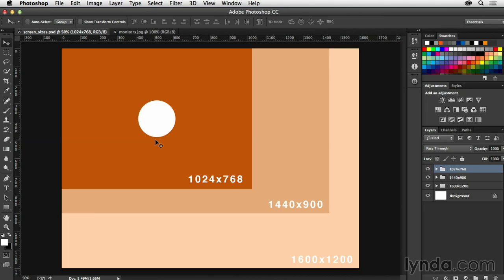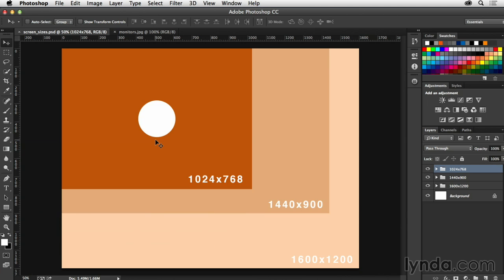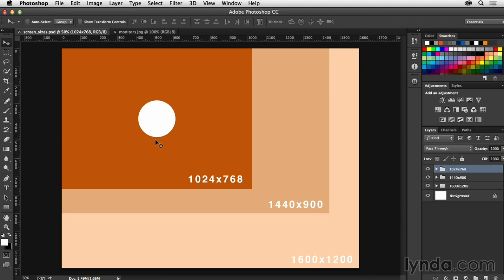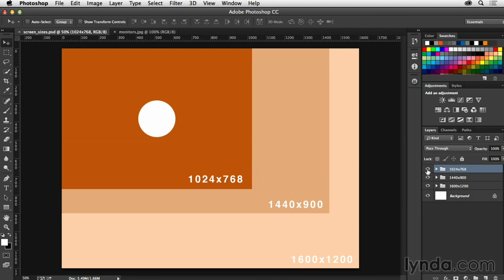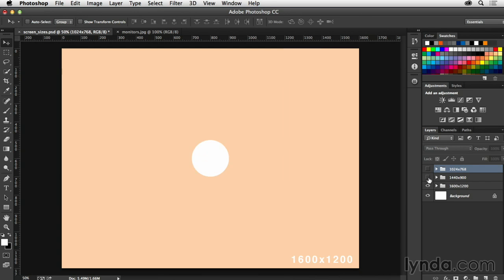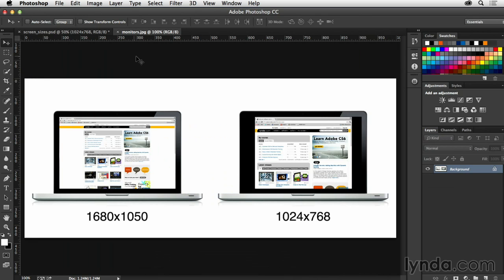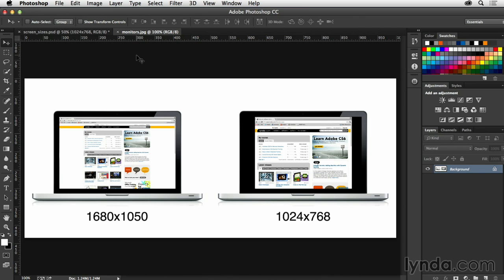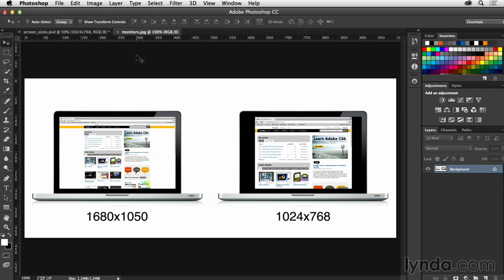01 03 Decoding screen size and resolution